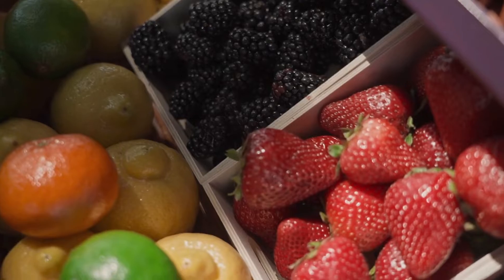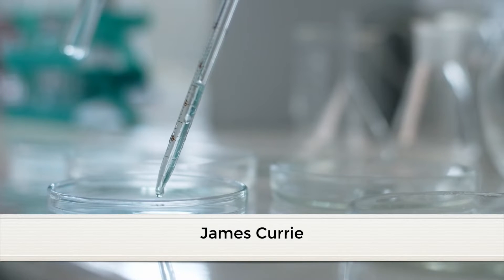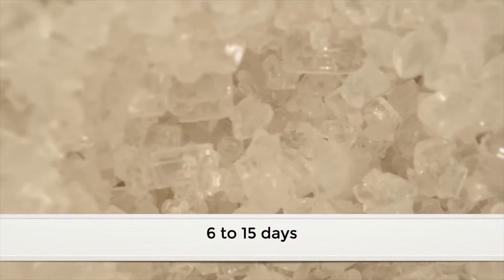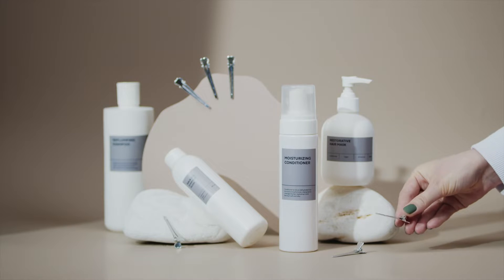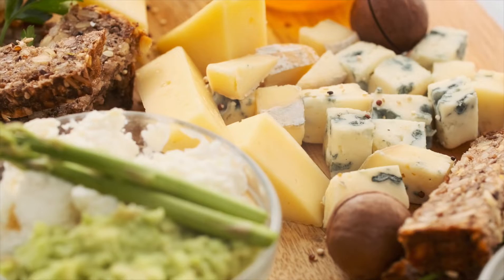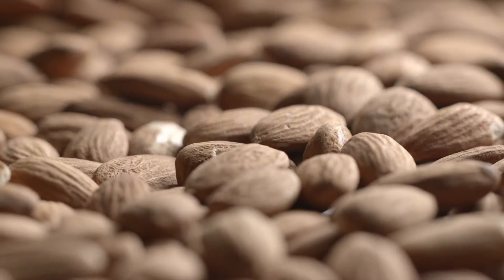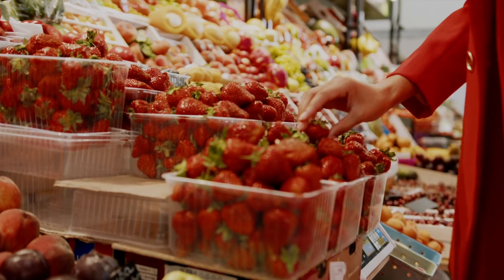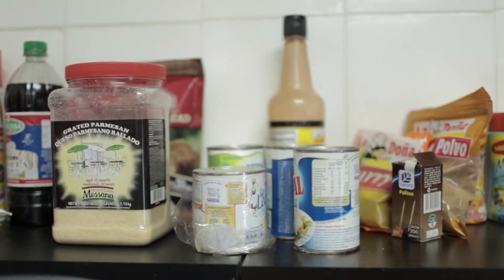Is Citric Acid Safe To Eat? - TWFL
Is citric acid safe to eat?

Citric acid is an organic compound that occurs naturally in fruits and vegetables, but is that the same citric acid found in popular processed food and drinks, and if so, should you consume it in abundance?

This video explains what citric acid is, the different types of citric acid found in food and drinks, and other products, its effects on the body, and if you should consume it or not.

Also included are alternatives to using citric acid, if you choose to forgo it.